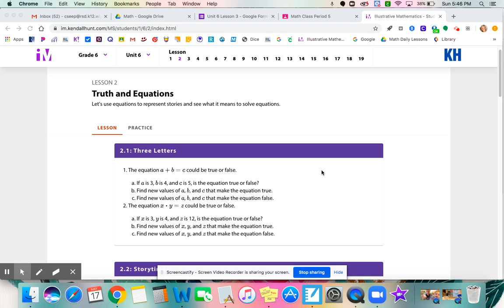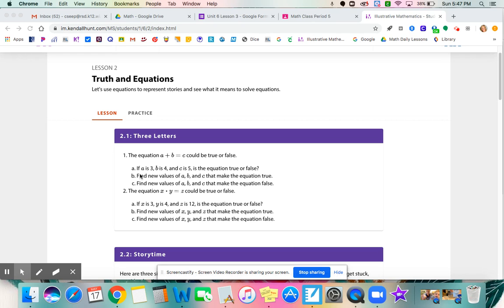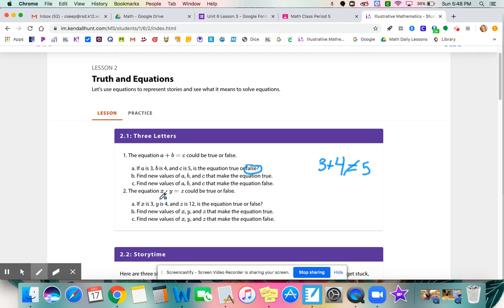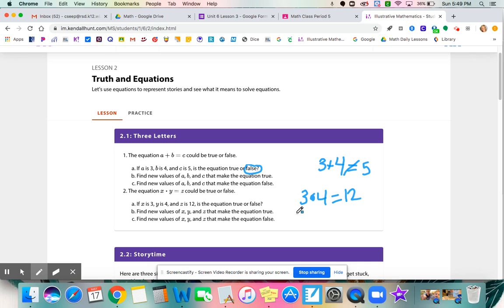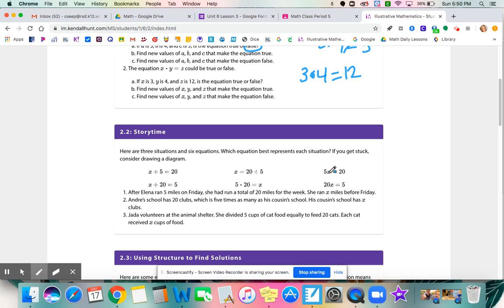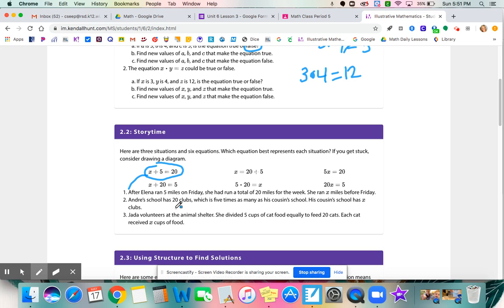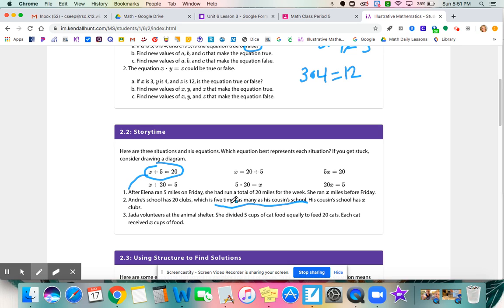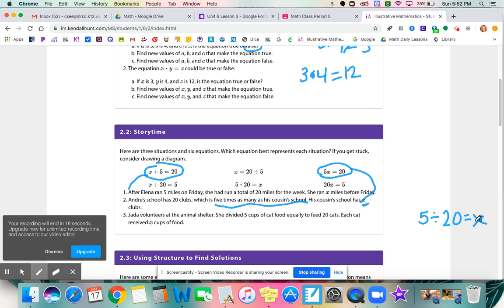Unit 6 Lesson 2